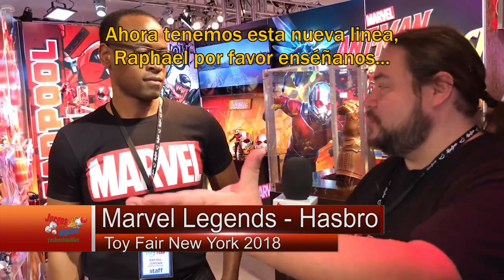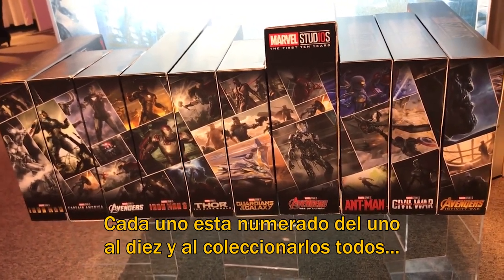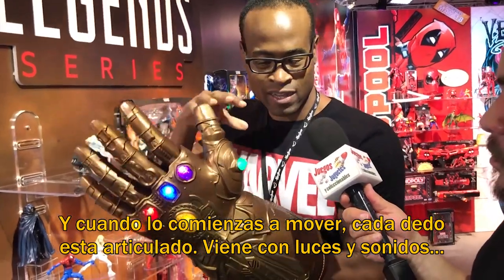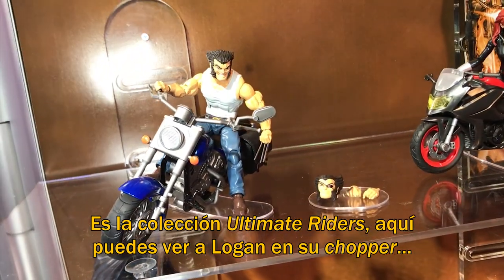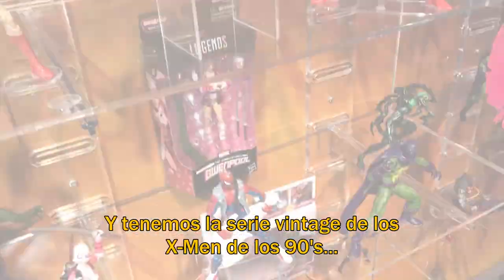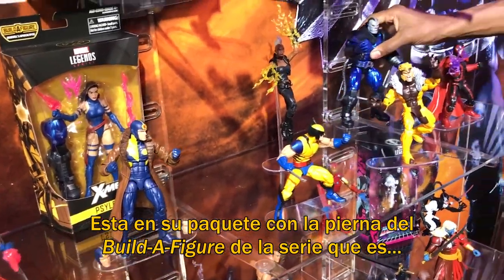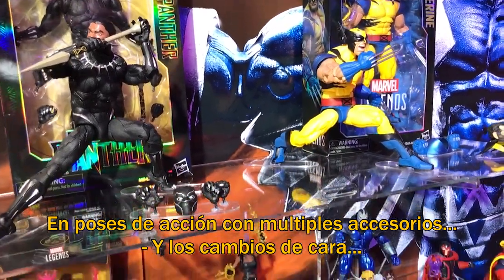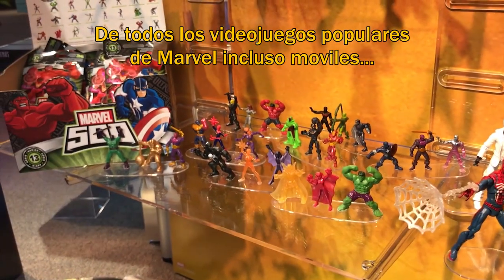Marvel Legends en Toy Fair NY 2018 ★Juegos Juguetes y Coleccionables★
La increíble linea MarvelLegends incluyendo la linea del 10mo aniversario de las películas. Todo de Hasbro en la ToyFairNY 2018.

✔Juegos Juguetes y coleccionables
El objetivo de este canal es 100% especializado en juguetes y coleccionables en Mexico, enfocado a hablar de juguetes, con noticias, reseñas, criticas, visitas nacionales e internacionales.
Los juguetes más que un pasatiempo son una forma de vida y un legado cultural